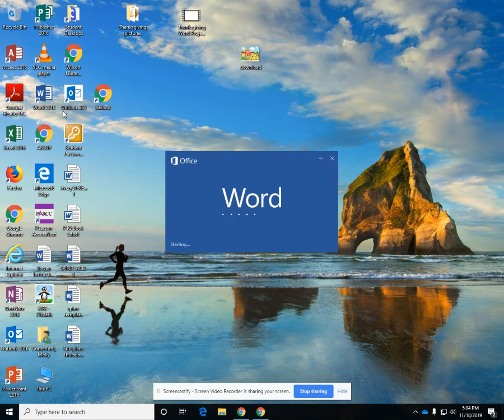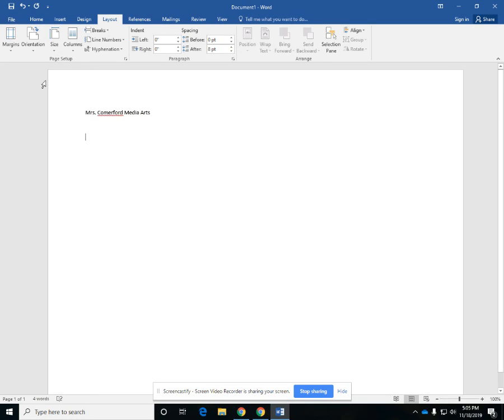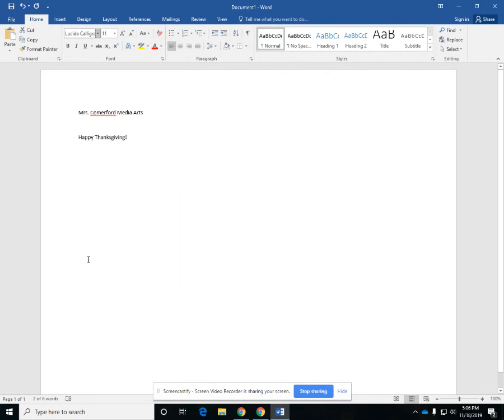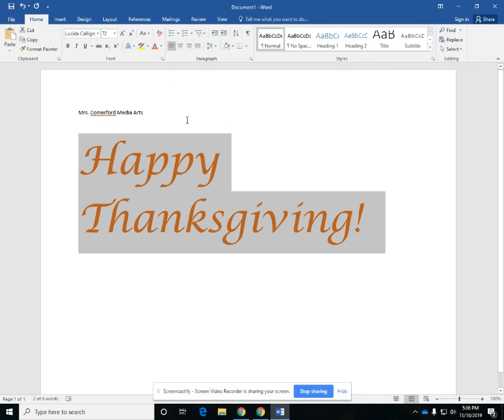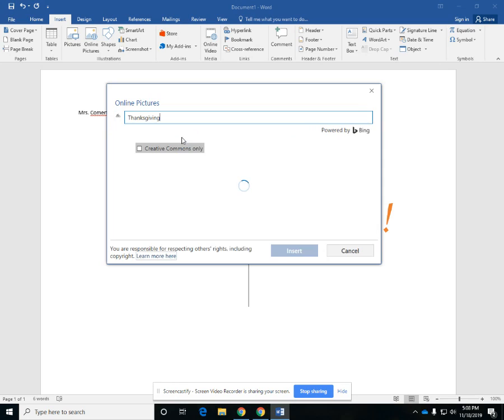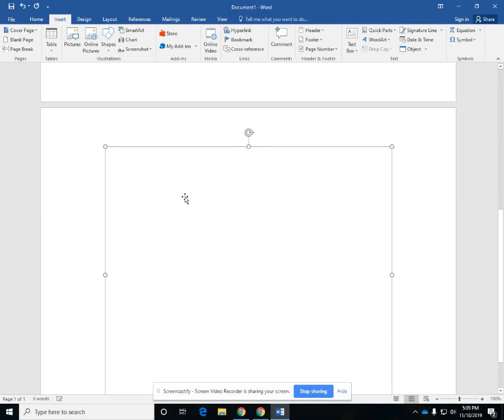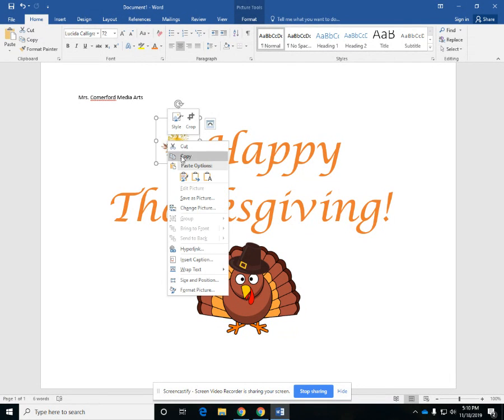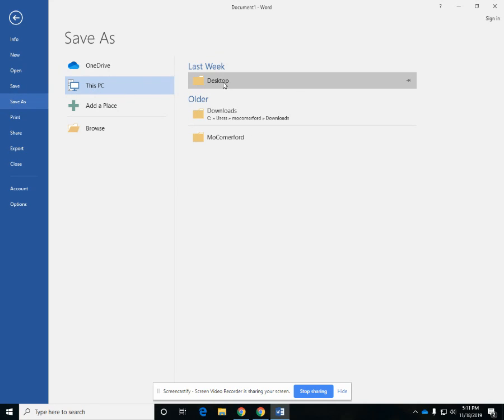Thanksgiving placemat Word project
Using Word 2016 to make a Holiday placemat.